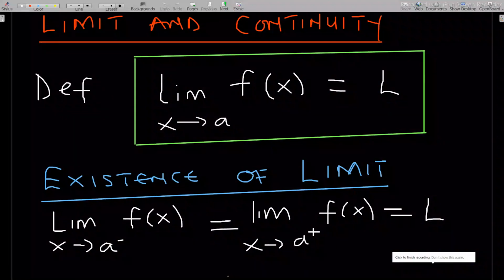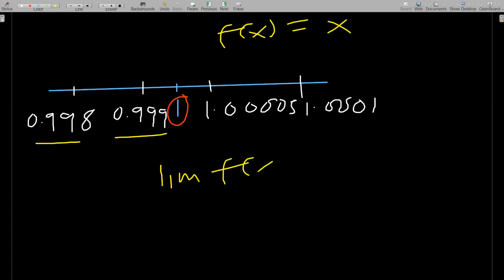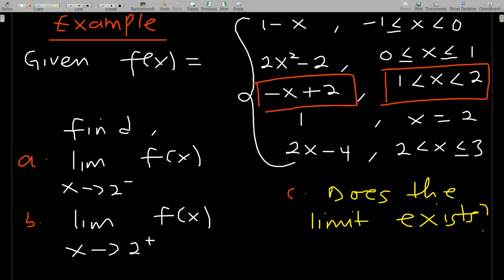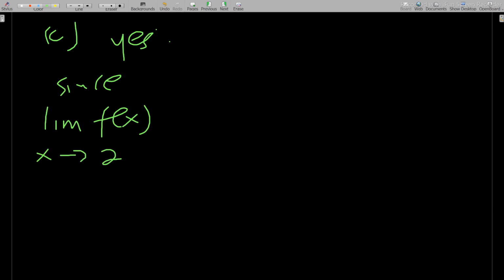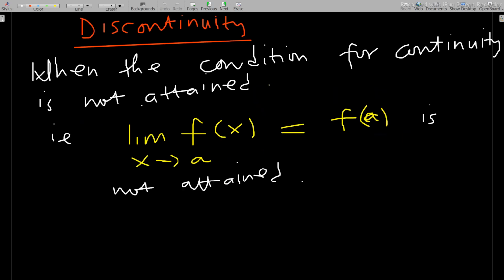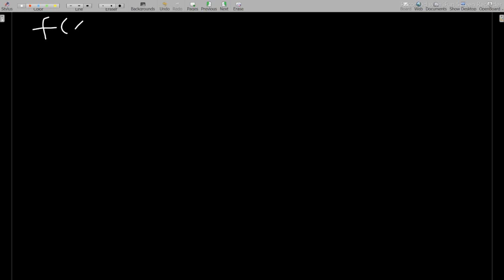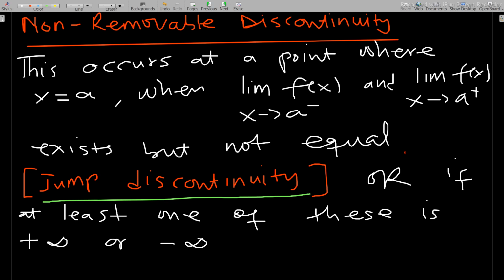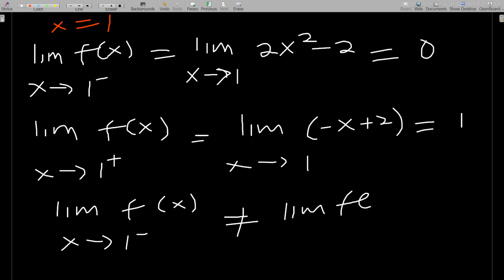Limit , Continuity and Discontinuity ( Removable and non-Removable discontinuity)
This video takes you through Limit, Continuity, and Discontinuity ( Removable and non-Removable discontinuity)  By Mexams